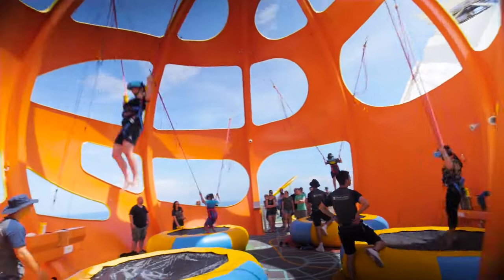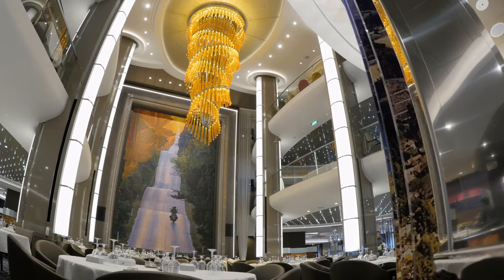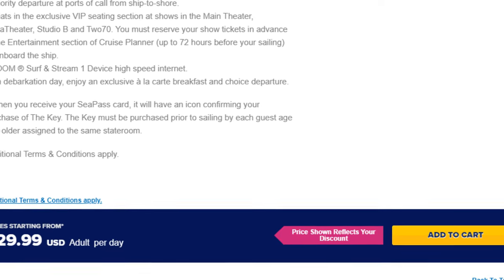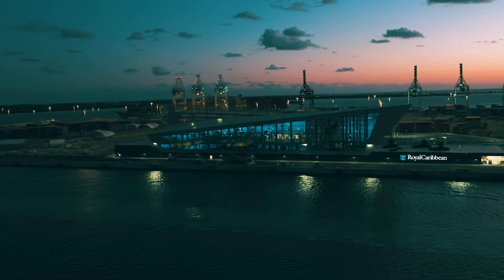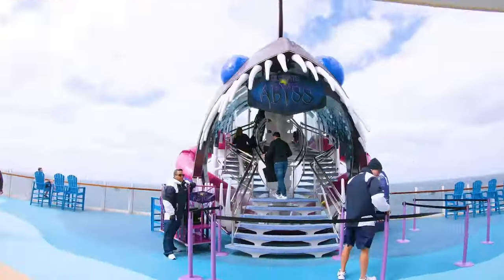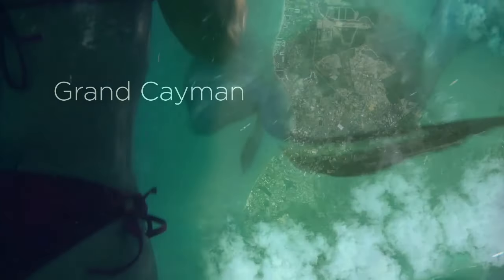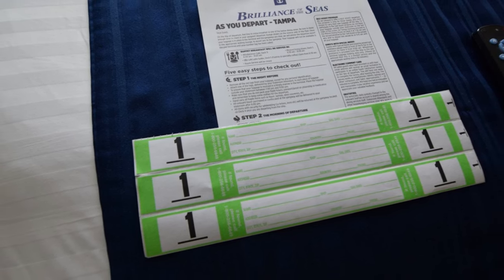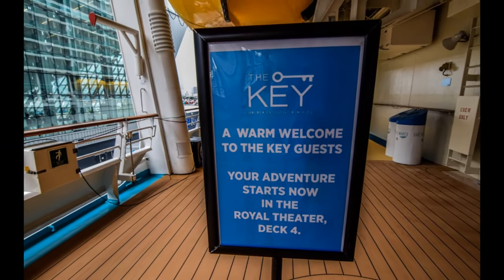Why you don’t need to buy The Key on Royal Caribbean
While Royal Caribbean's The Key may sound like a really awesome upgrade, I've got the reasons why it's largely unnecessary and not as lucrative as it sounds!